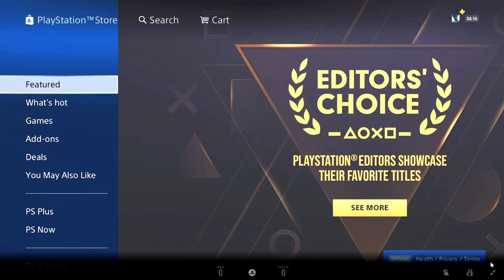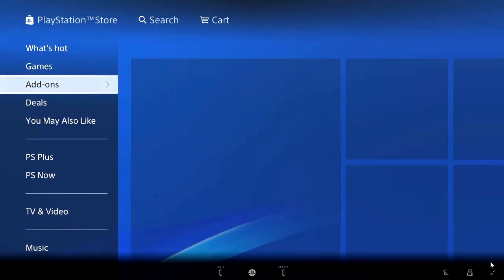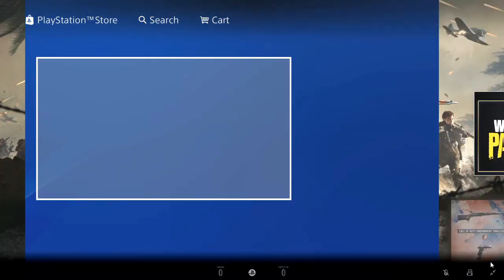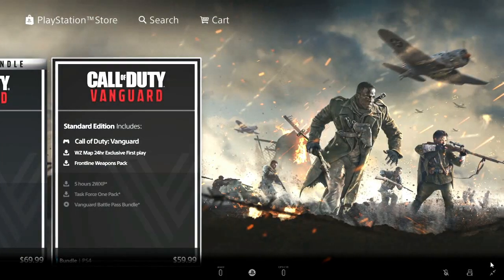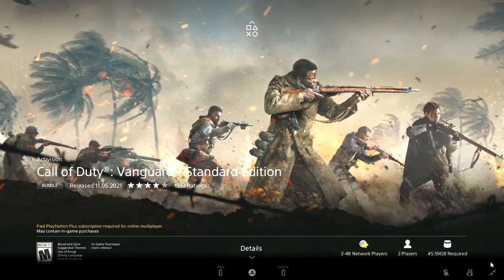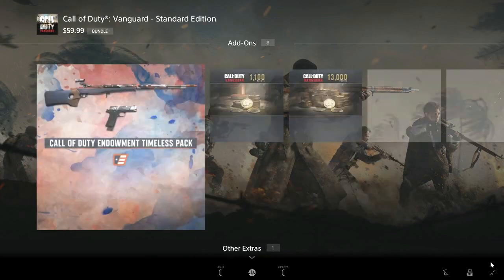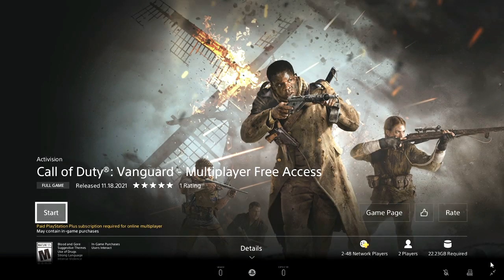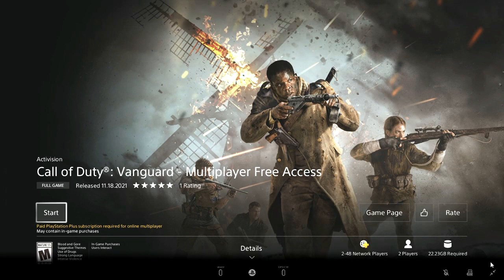How To Download Call Of Duty Vanguard Free On PS4/PS5 Store - Vanguard Free Access Week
How To Download & Play Call Of Duty Vanguard Free On PS4/PS5 - Vanguard Free Access Week

Play Multiplayer For In Call of Duty Free Access Week!